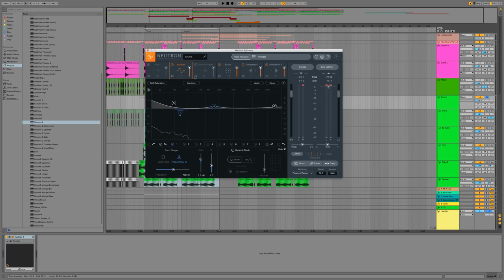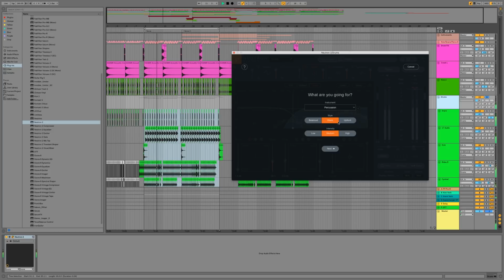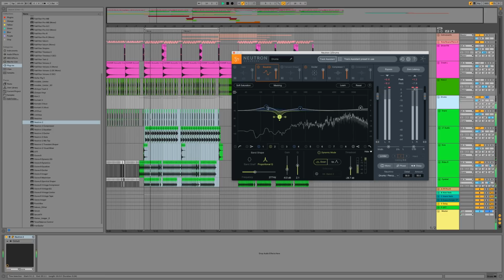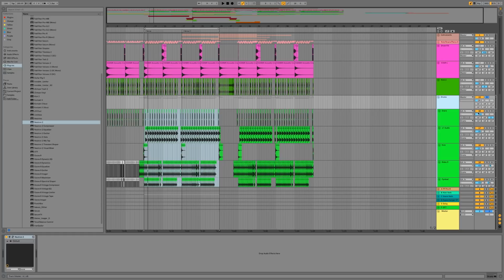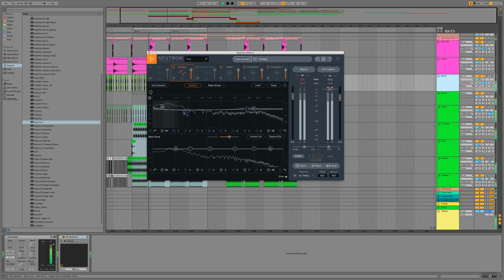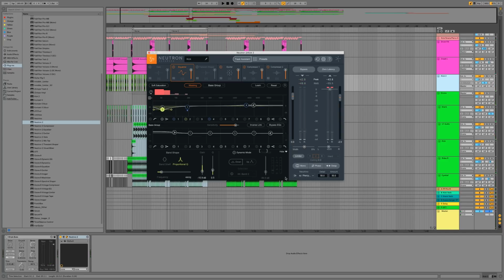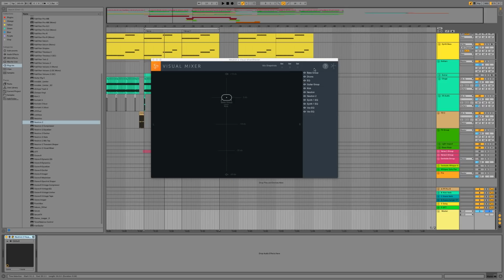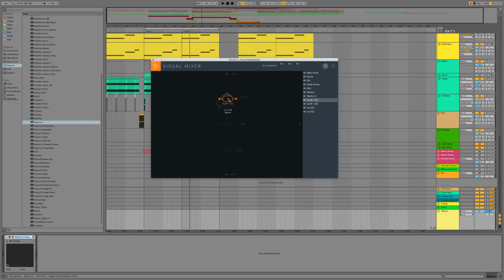Izotope Neutron 2 Tricks You Need To Know!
Description:
Izotope Neutron is an award winning plugin. It’s core features are targeted at making the users tasks easier.

This video is dedicated directly at making your life easier. Noah will discuss Neutron etiquette and the importance of organization. As well as production tips to enhance your experience and your tracks.